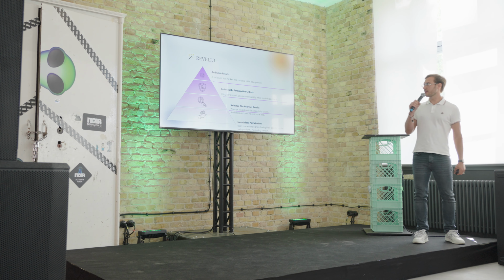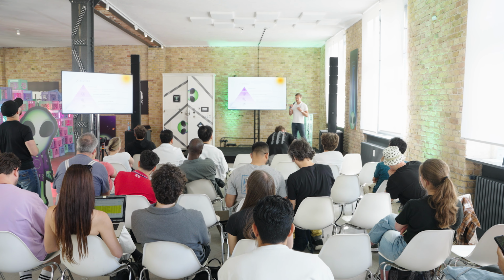NoirHack Demo #4 with Thomas Bertani | NoirCon2 2025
NoirHack Demo winner Thomas Bertani introduced Revelio, a project reimagining how opinion data is collected, verified, and shared—privately and without the need for trust.

Traditional polling is outdated, relying on phone calls and unverifiable methods, yet it continues to shape major decisions across business and politics. Revelio tackles this with a design built from the ground up for transparency and privacy.